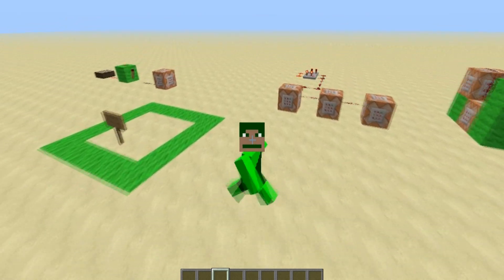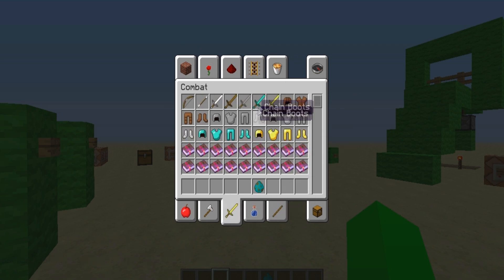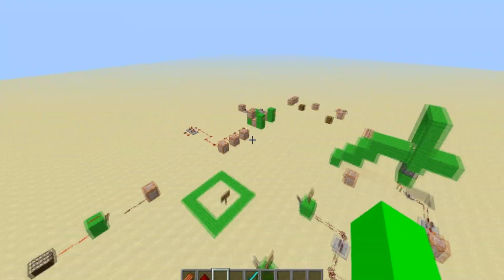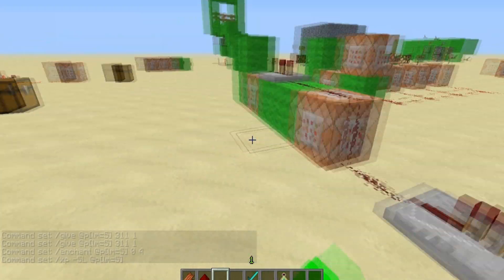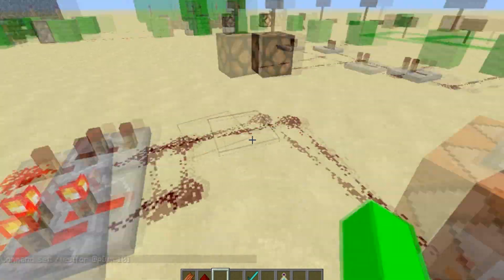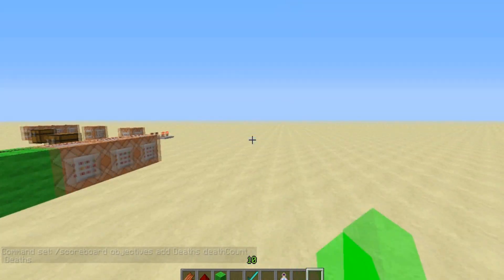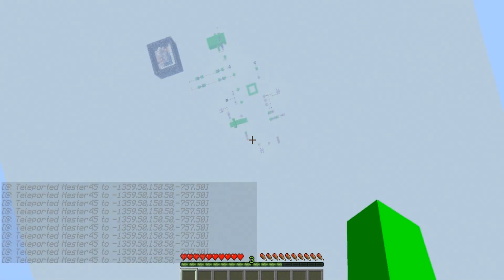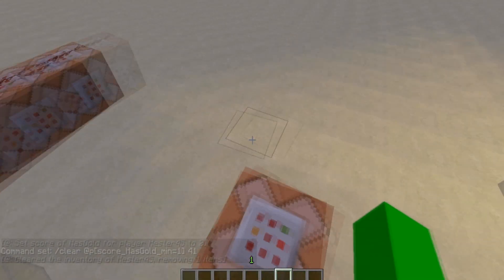Advanced Command Block Tips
Message Me To Get Access to My Server!